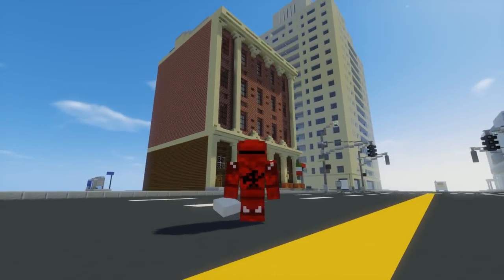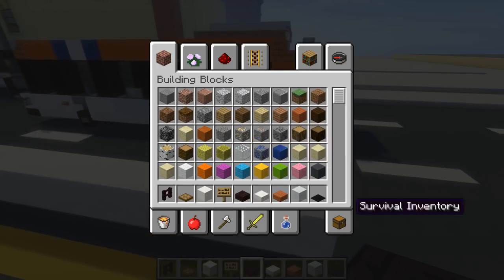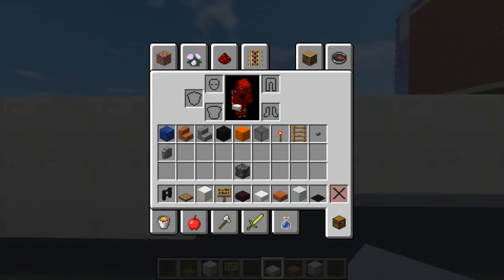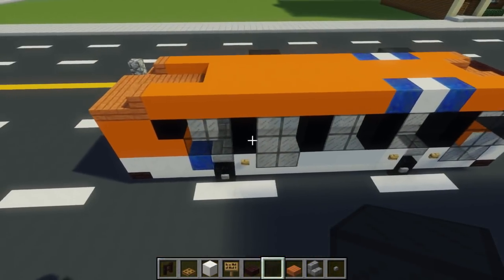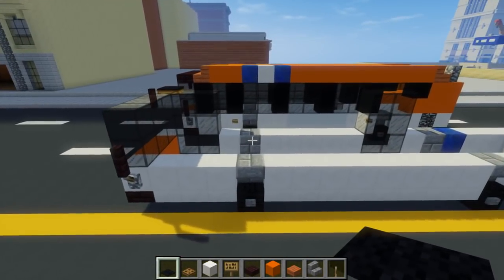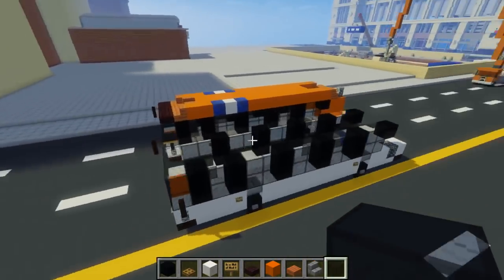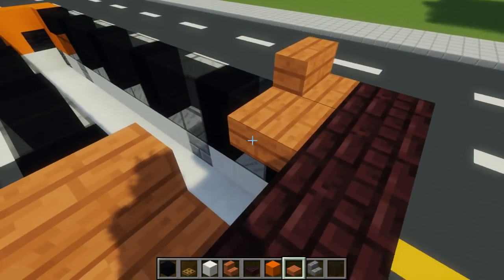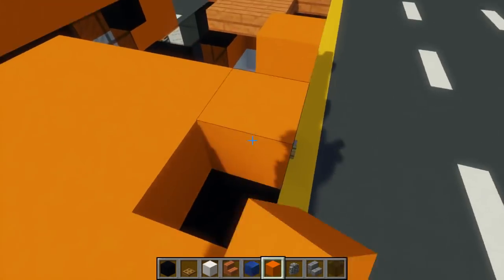Minecraft NICE New Flyer XN40 Xcelsior Bus Tutorial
Learn How to make a Minecraft NICE New Flyer XN40 Xcelsior Bus. Nassau Inter-County Express. Long Island / Queens.